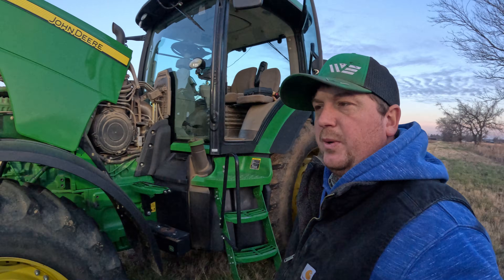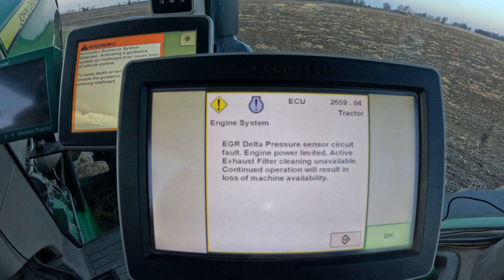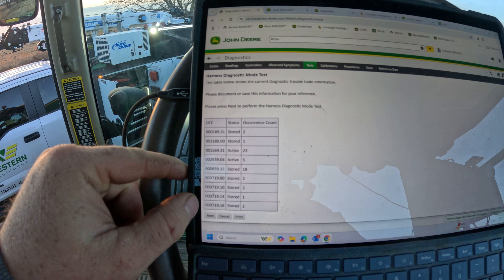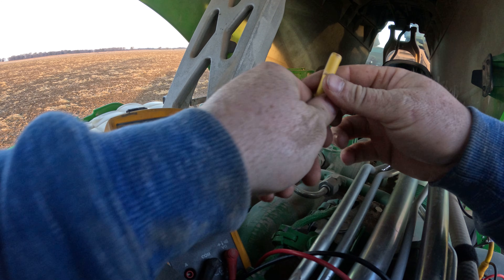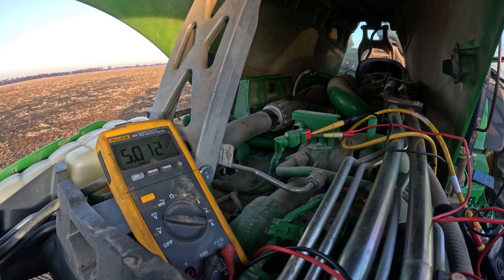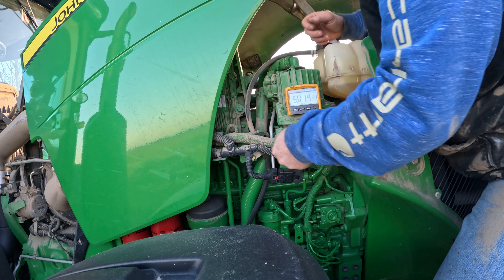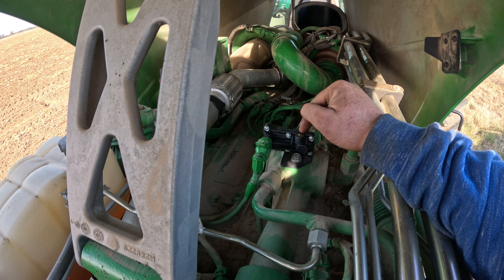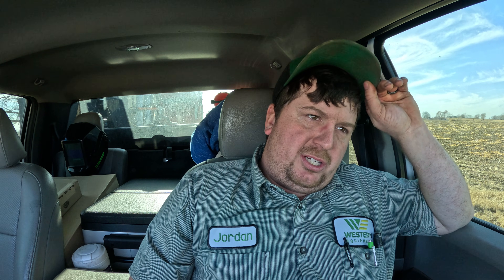E114 | John Deere 8235R Tractor EGR Delta Pressure Sensor Repair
John Deere mechanic fixing an EGR Flow High on a John Deere 8R tractor.

**8225R, 8235R, 8245R, 8260R, 8270R **